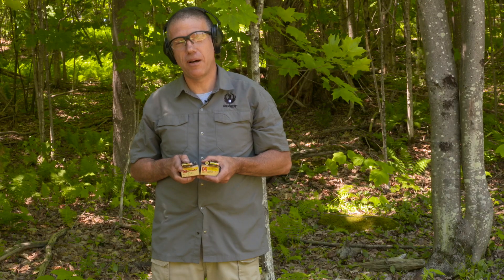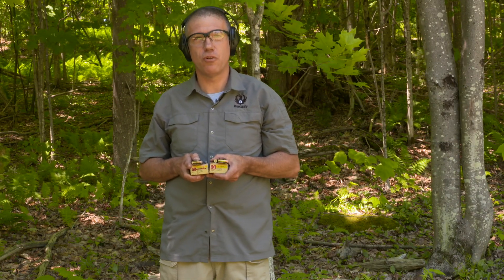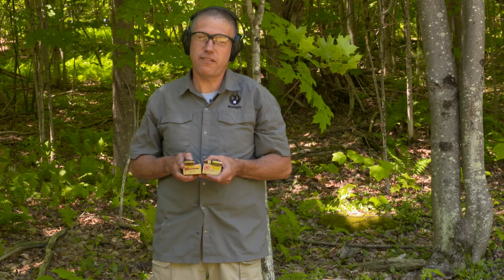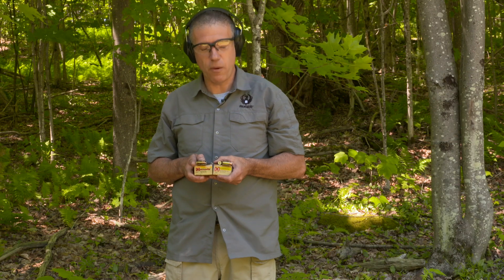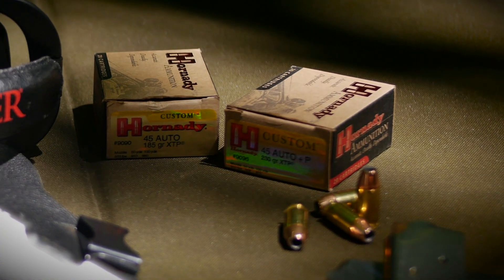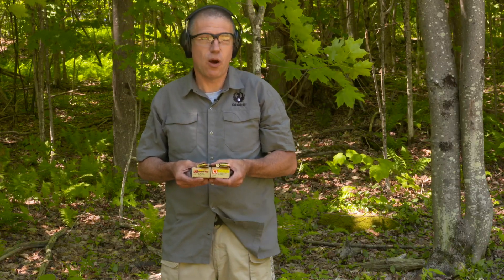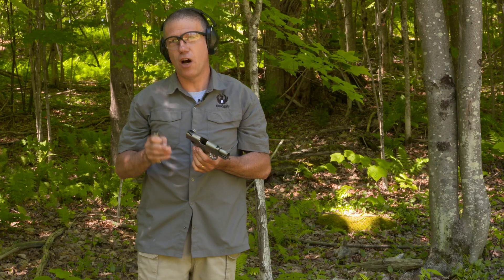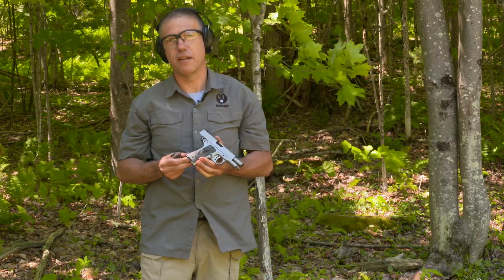Ruger® SR1911® Officer Style in .45 AUTO Triple Recoil Spring Tech Tip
In this video we discuss the effective design of the triple recoil spring found in the Ruger® SR1911® Officer Style .45 ATUO pistol